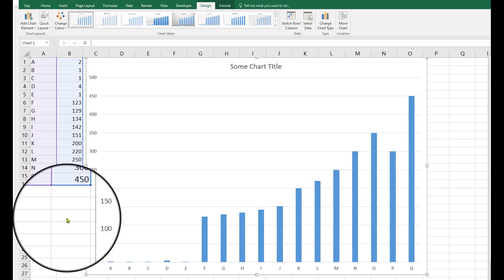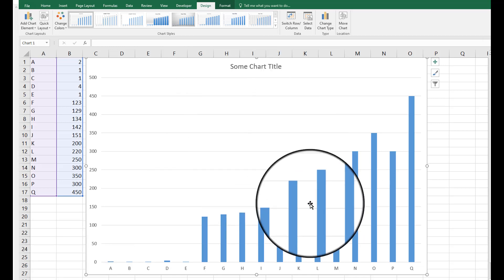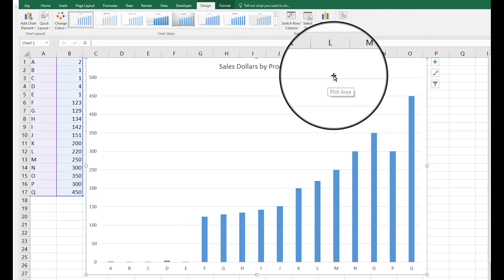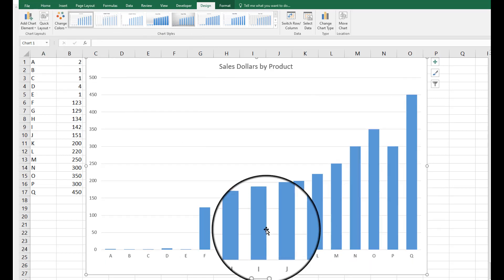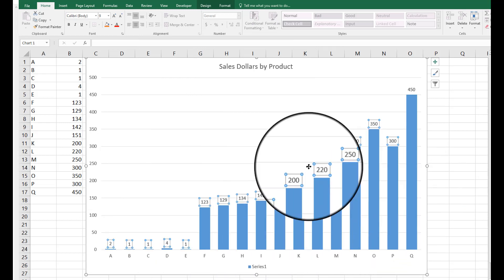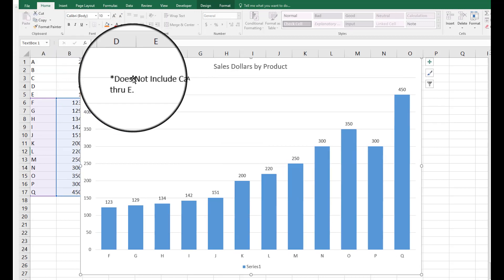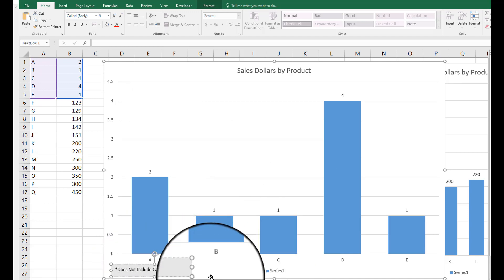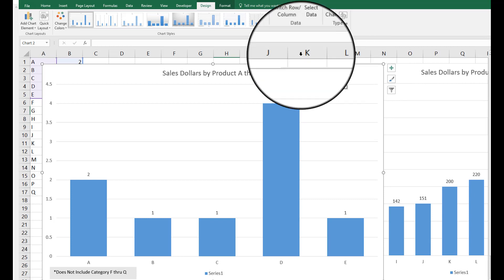Data Ink Ratio and Chart Design for Graphic Feasibility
Tufte defines the data-ink ratio as the amount of data-ink divided by the total ink required to print the graphic. In a layman term, Tufte suggests removing those elements that don't add new information to the graphic, i.e., using less ink (chart elements) is more effective, attractive, and imperative for viewers